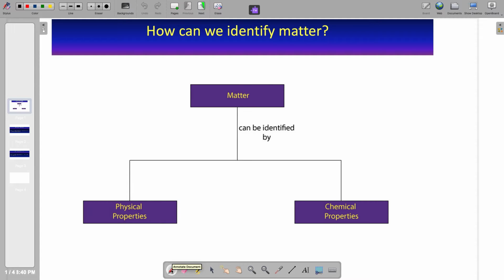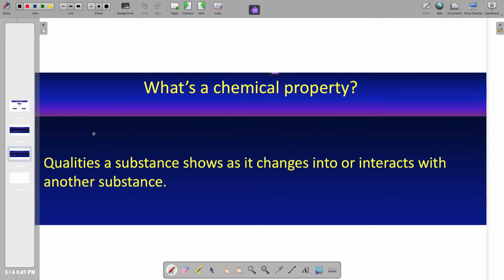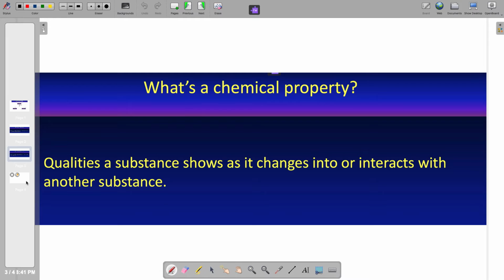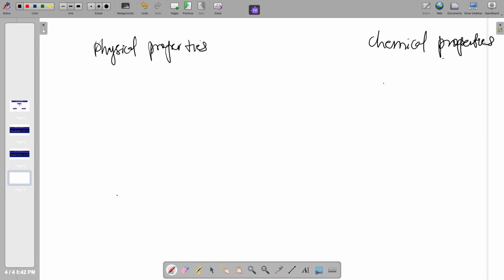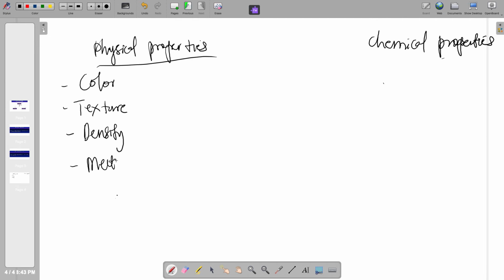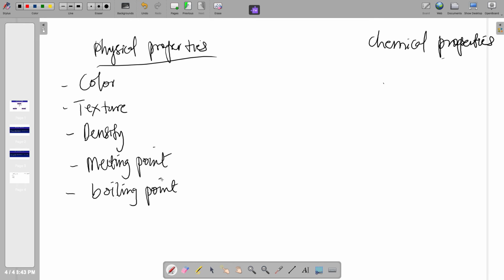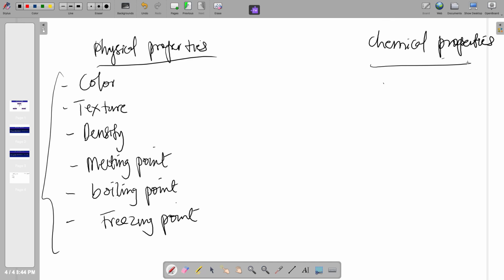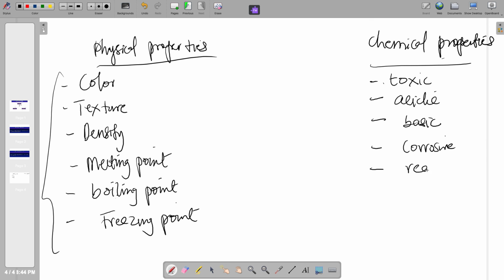What is the difference between physical and chemical properties?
In this video, you will learn the difference between chemical and physical properties and how these properties are used to identify matter.